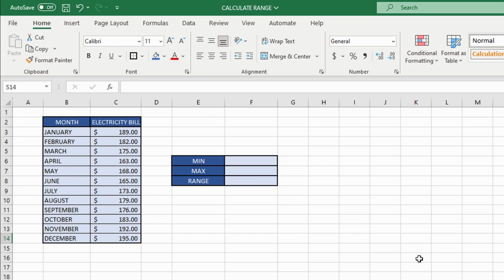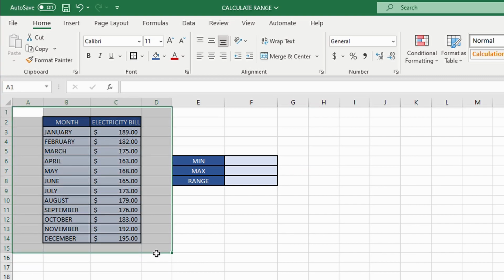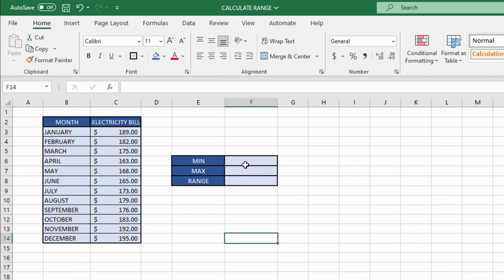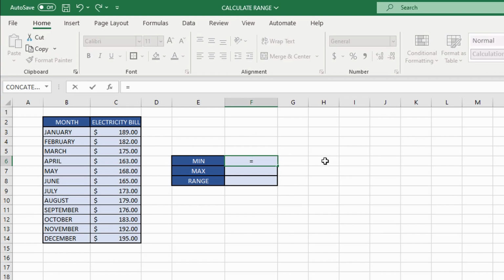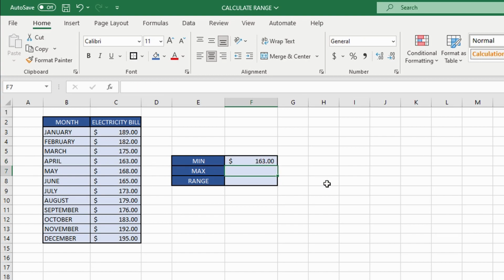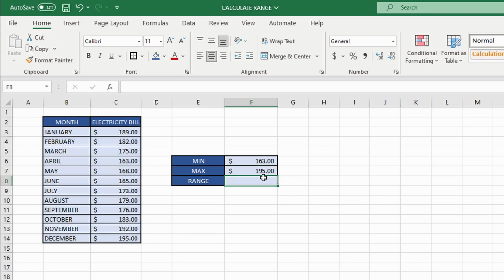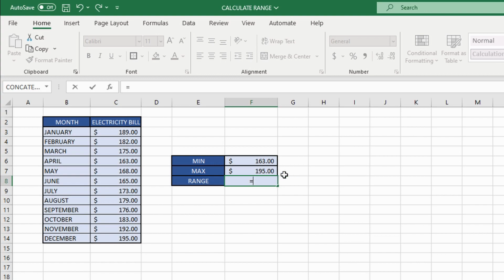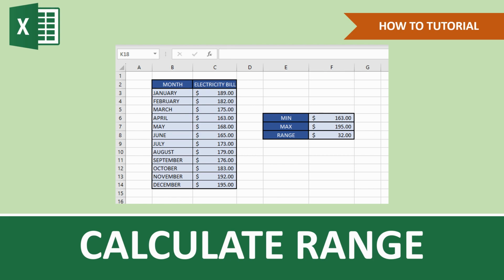How To Calculate The Range In Excel | Beginner Tutorial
Do you want to learn how to calculate the range in Excel? In this video tutorial, you’ll see three easy steps to calculate the range of a set of data in Excel, no matter how many values there are in the data table you’re working with. The range is the difference between the lowest and the highest value within a set of data. So, to calculate the range, first you’ll need to find out the maximum and the minimum value.